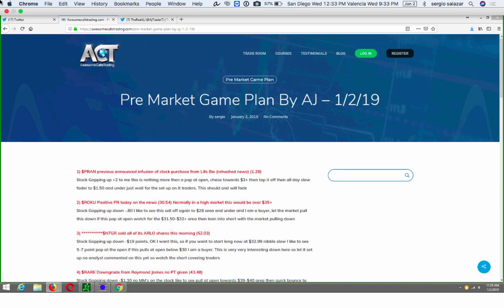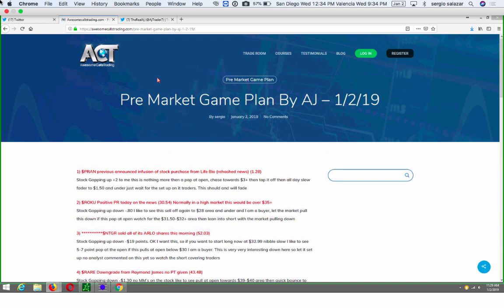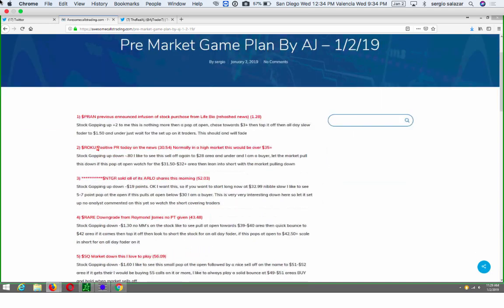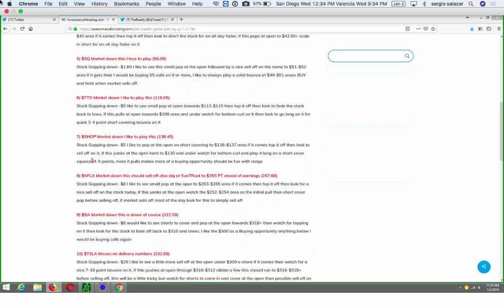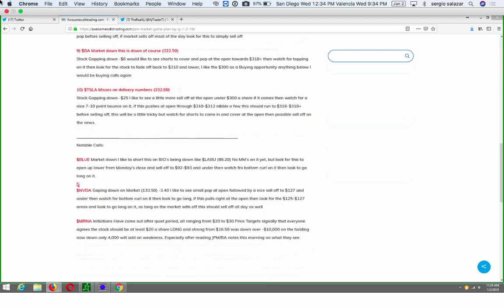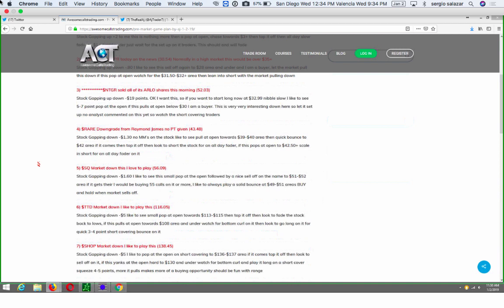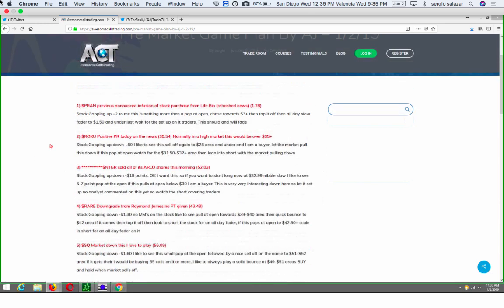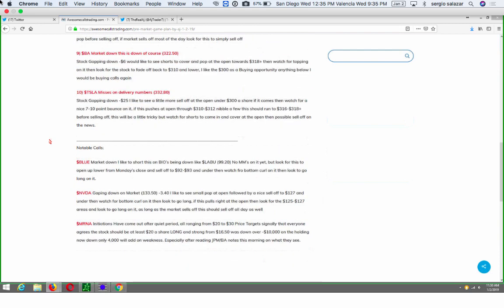ACT Trade Review Jan 2 2019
Members of Awesomecalls Trading got the following calls reviewed and guided LIVE Step by Step by room moderators! No other trade room provides this much value for it's members on a daily basis. We trade POINTS not pennies! Find out more at awesomecallstrading.com